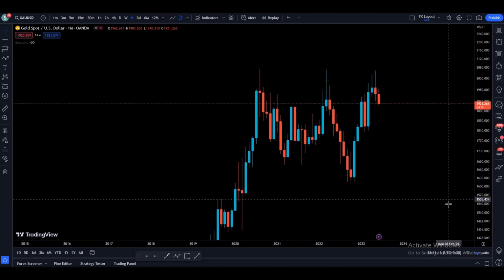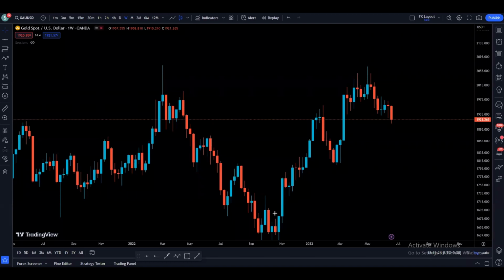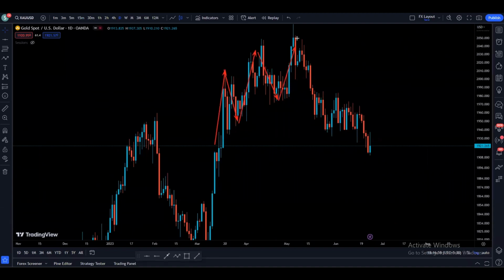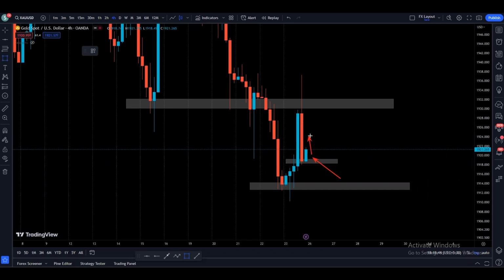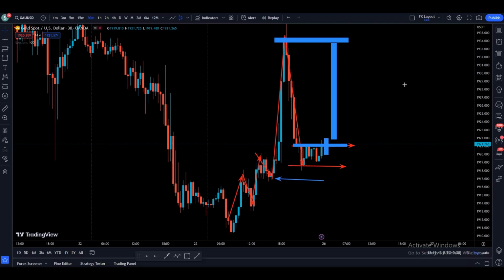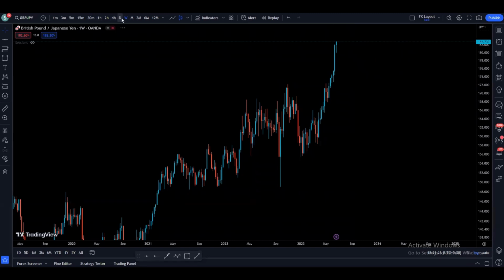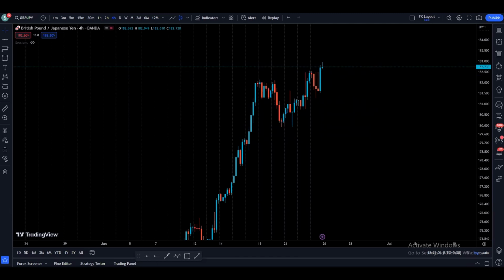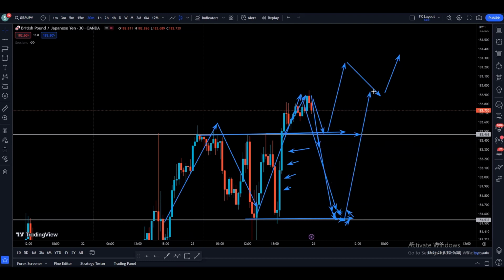Weekly Top Down | Multiple Time Frames Analysis | Gold | GBPJPY